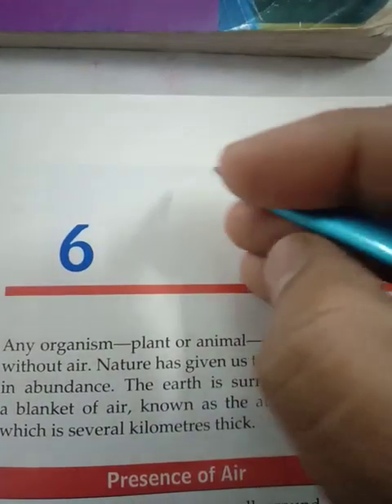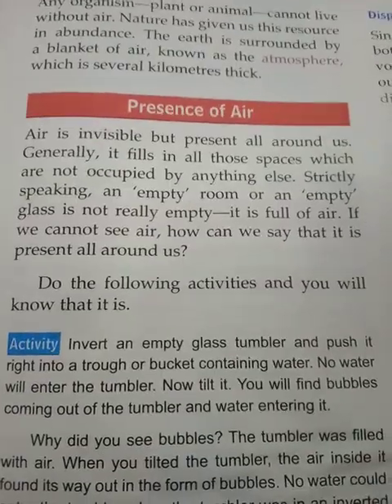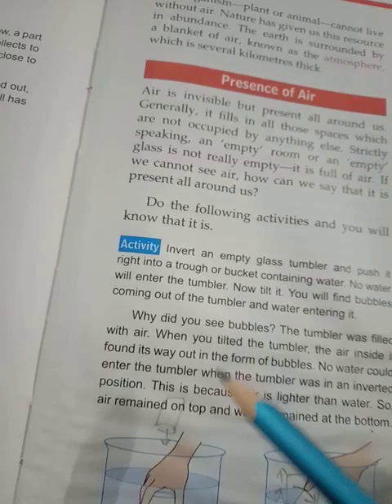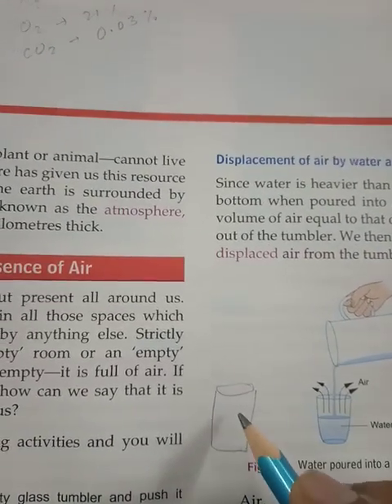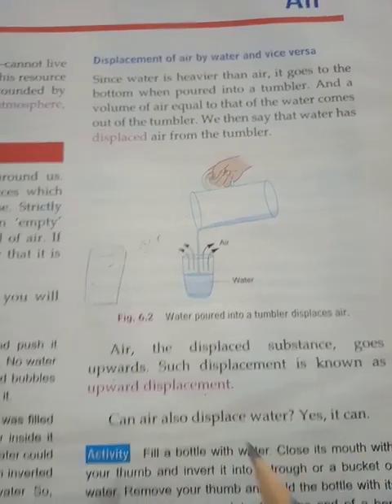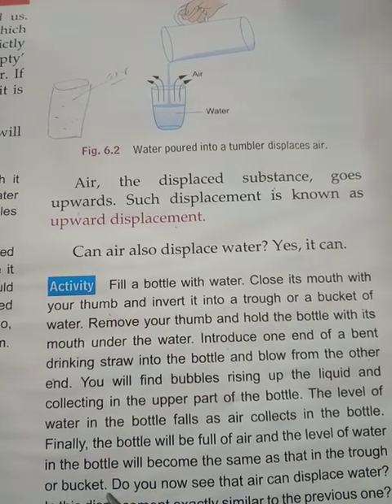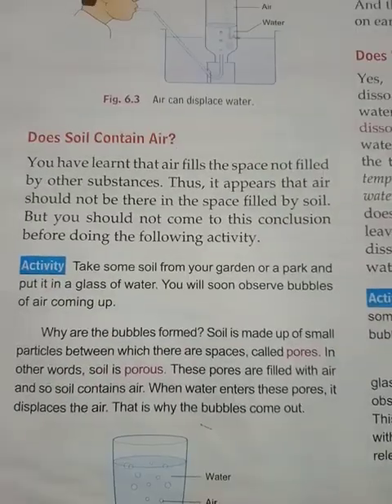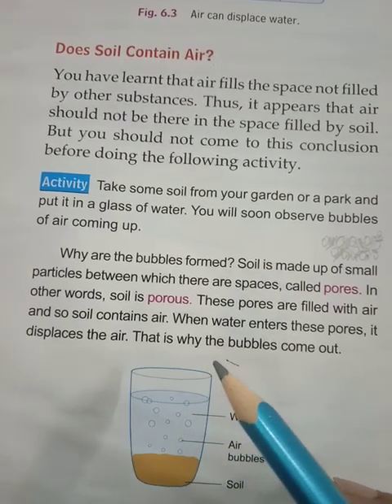Chap 8 Air class 6